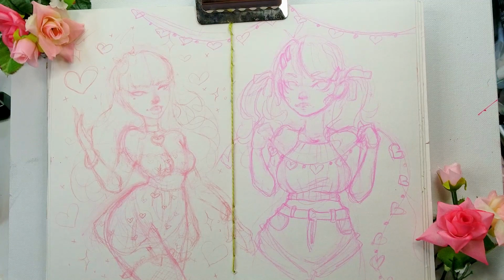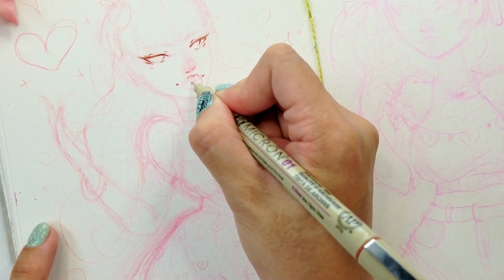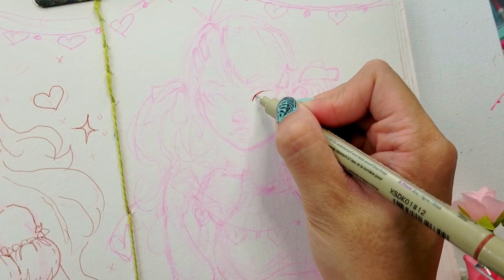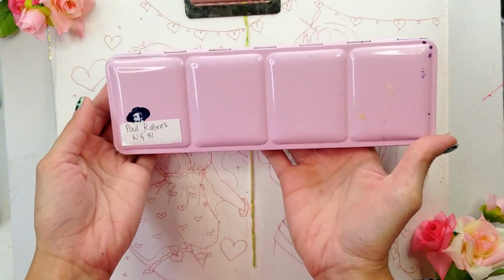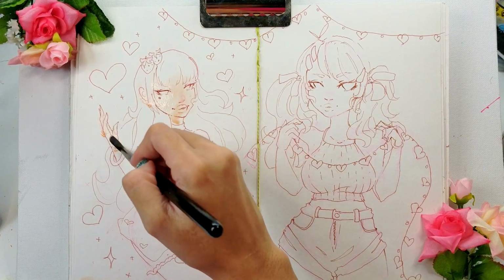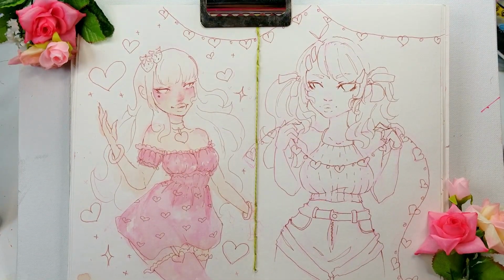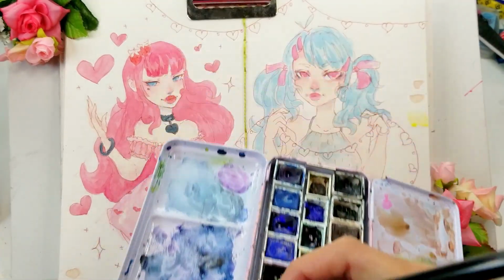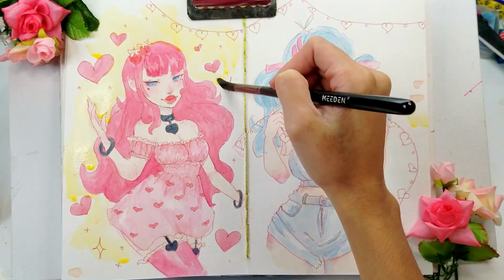Valentines Gurls | draw with me | lets draw together